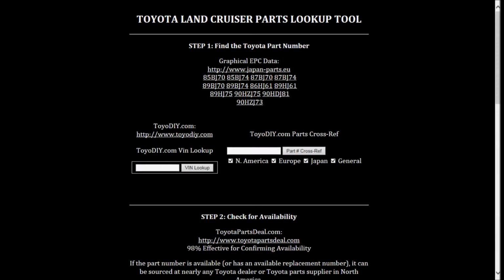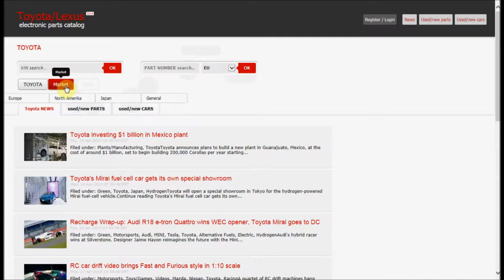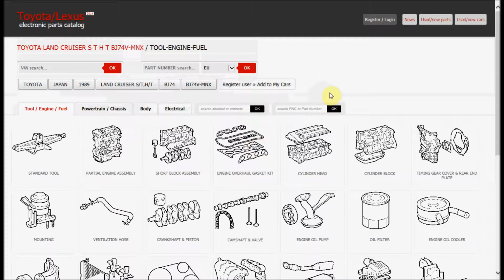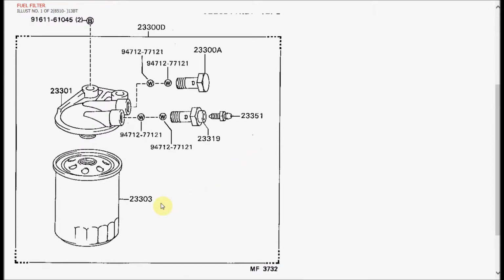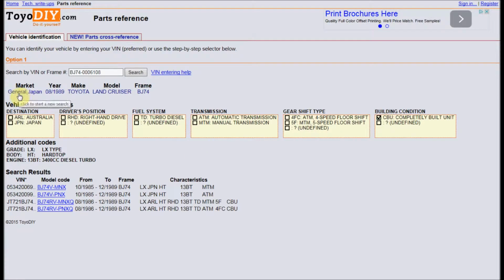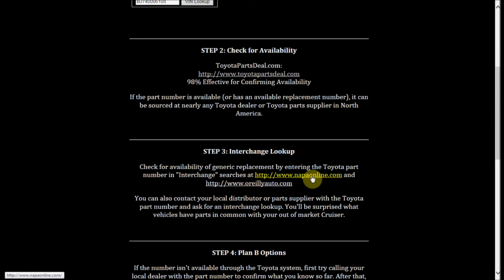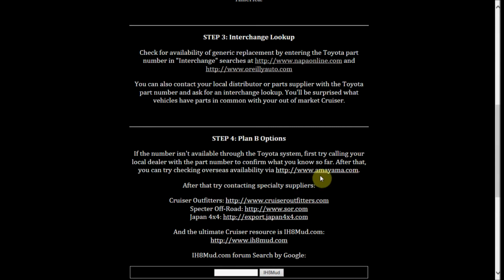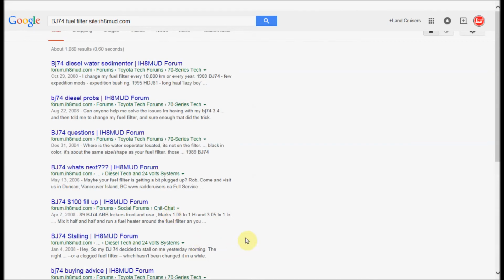Finding Toyota Part Numbers for Your Out of Market Land Cruiser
Here's a brief video on how to use the to find part numbers and availability of Toyota Land Cruiser parts for out of market, imported vehicles.